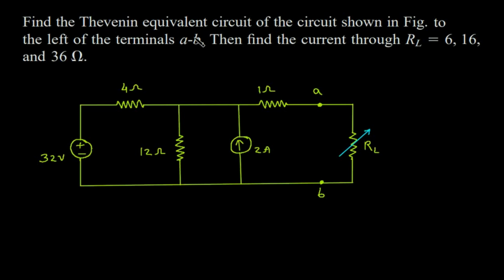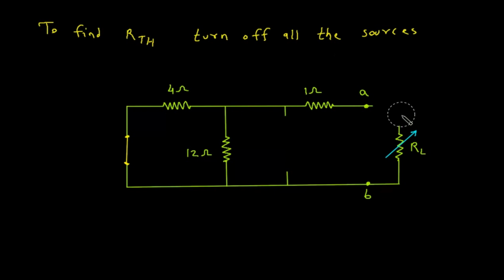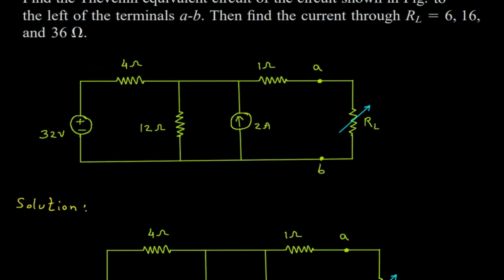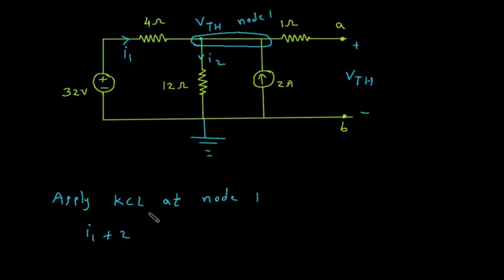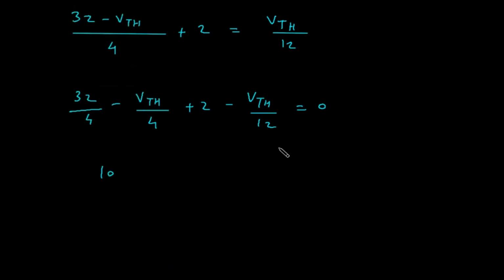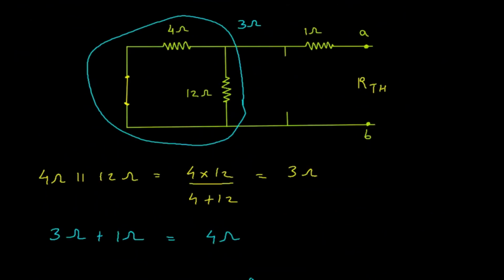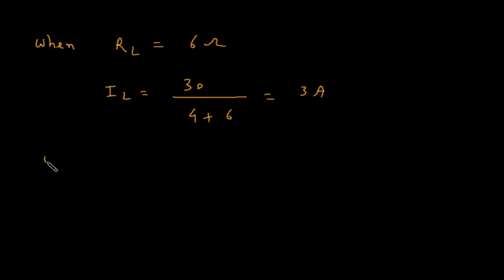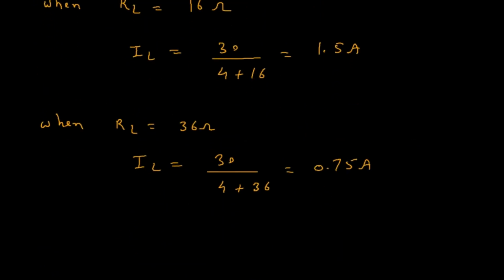Thevenin Theorem Problem | Thevenin Equivalent Circuit | Electrical Engineering